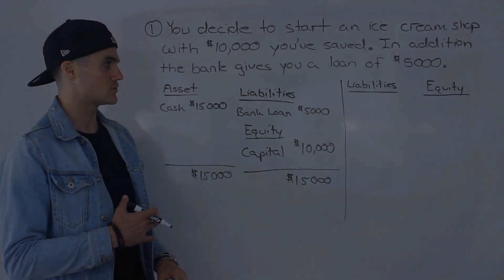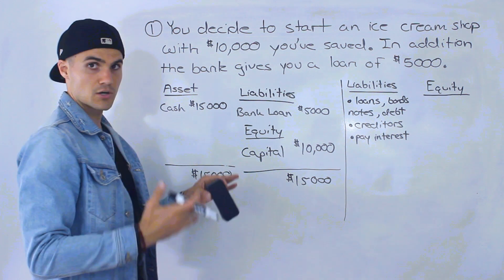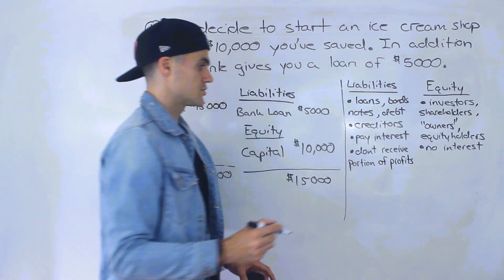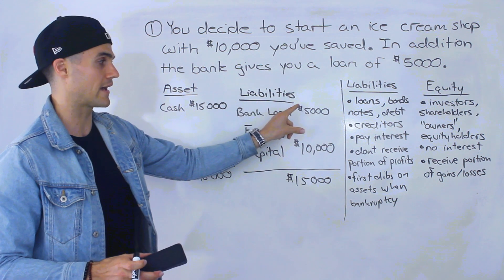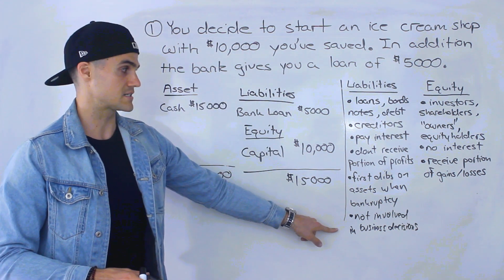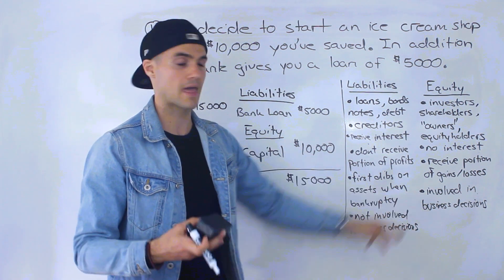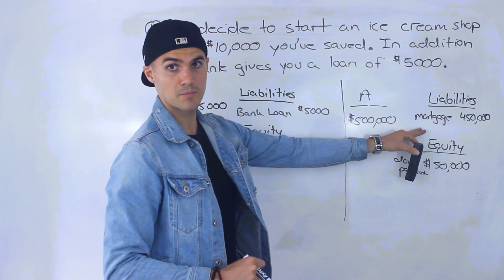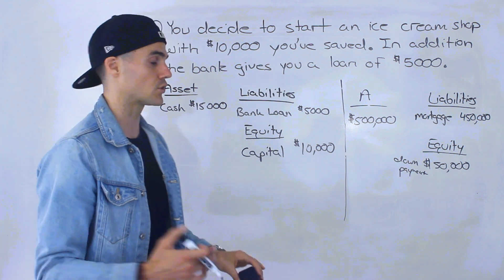ACC 100 (Ryerson University) - Financial Accounting Fundamentals Part 3